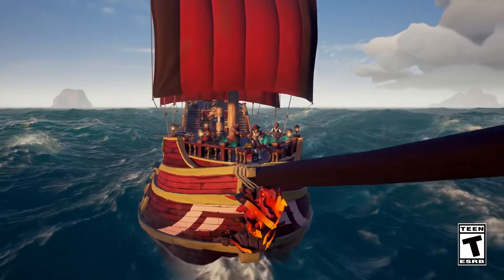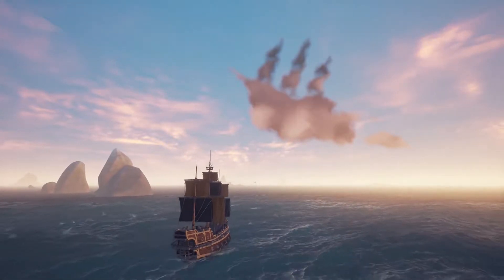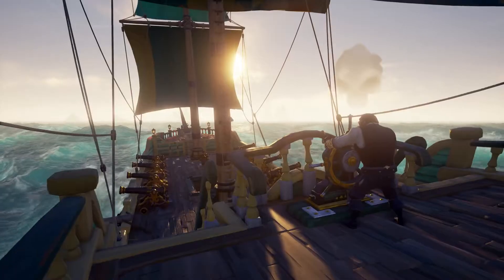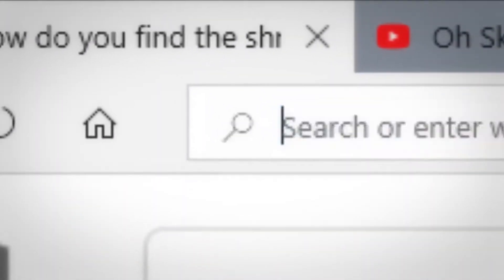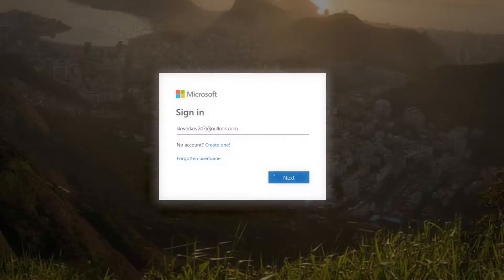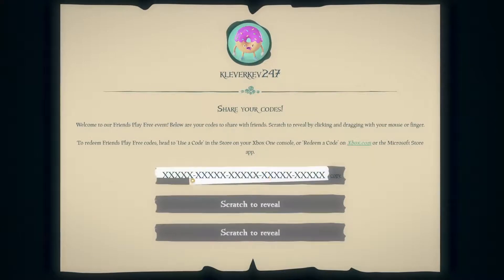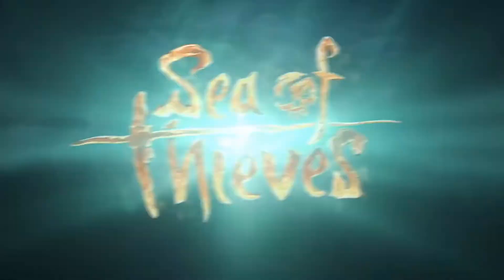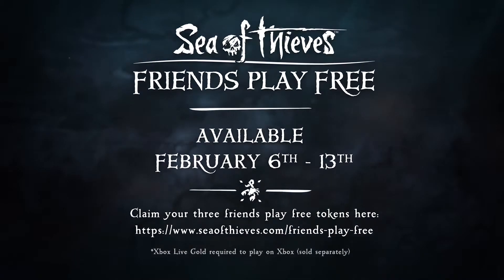Sea of Thieves Friends Play Free Trailer